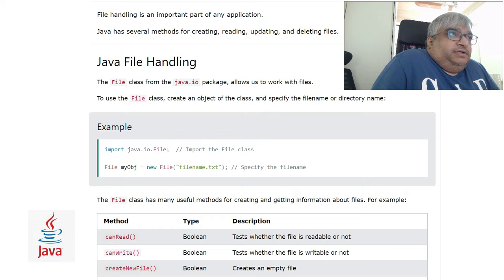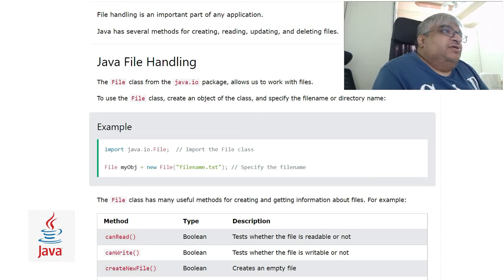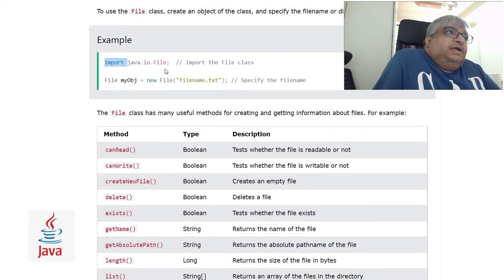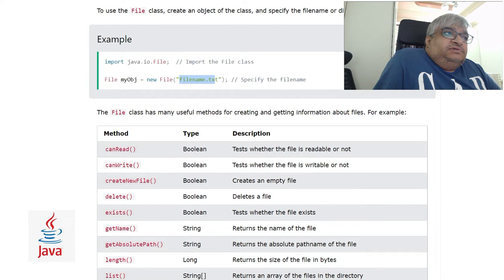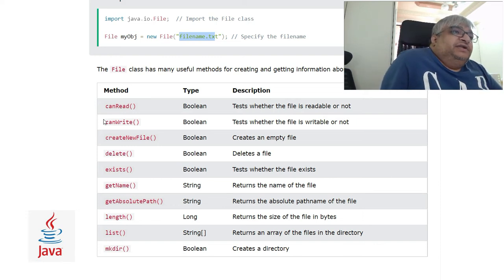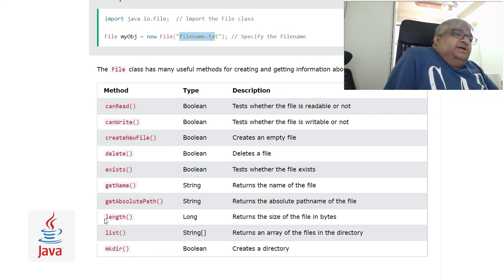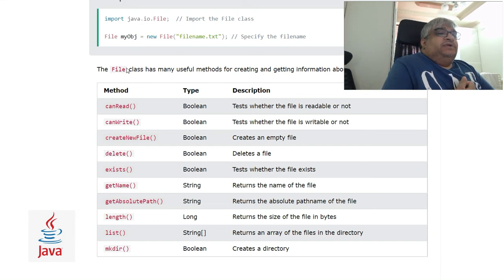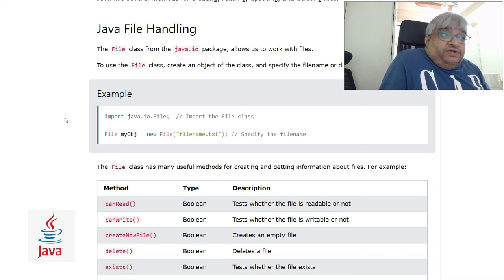File handling in Java - Java tutorial - w3Schools - Chapter 51 English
File handling is an important part of any application.

Java has several methods for creating, reading, updating, and deleting files.

The File class from the java.io package, allows us to work with files.

To use the File class, create an object of the class, and specify the filename or directory name.

file in java
java file example
how to create a java file
how to read a file in java
file class in java
reading and writing files in java